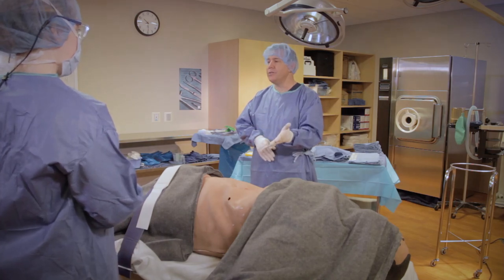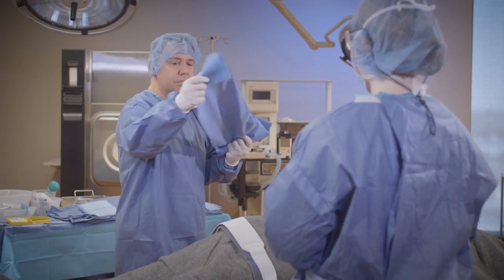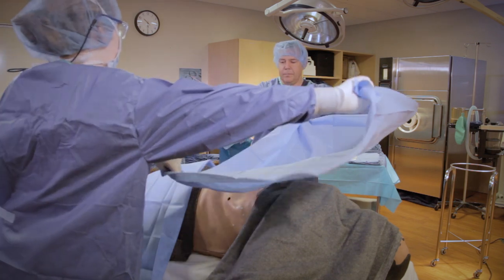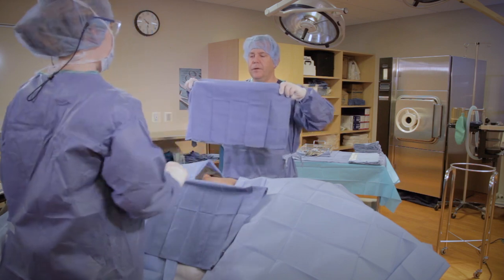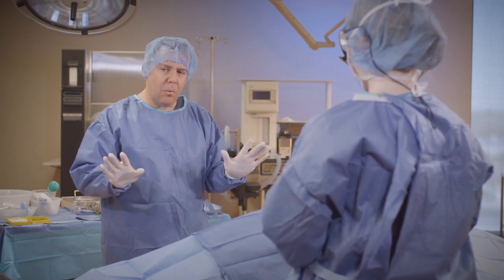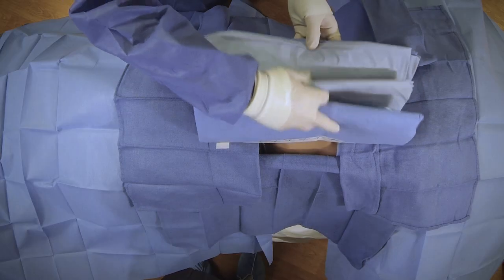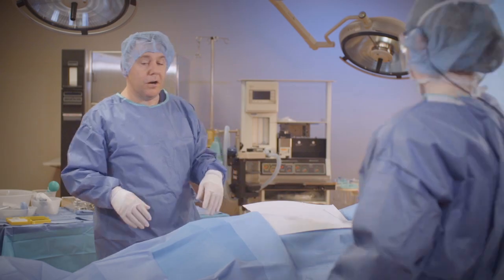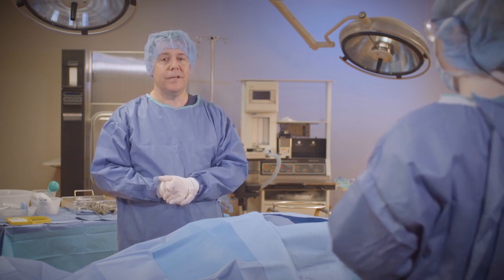Draping a patient in supine or prone position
Michael Sells from SurgTech Academy demonstrates how to drape a patient in supine or prone position.